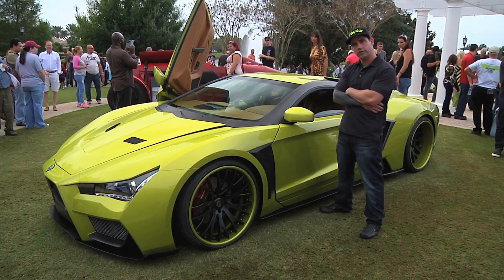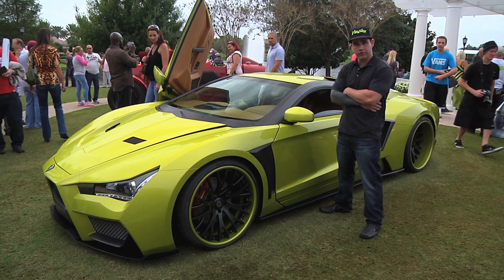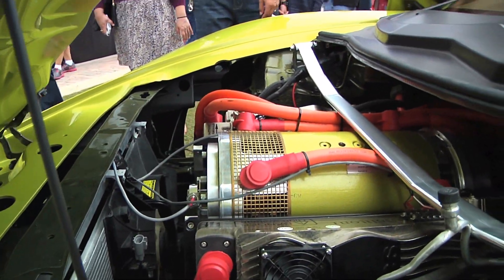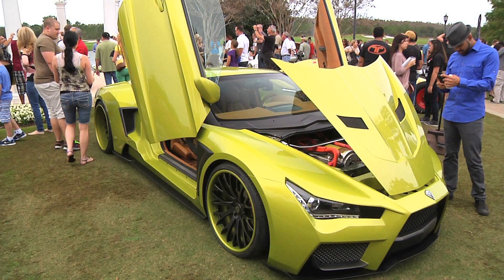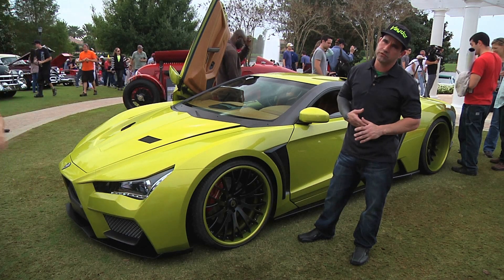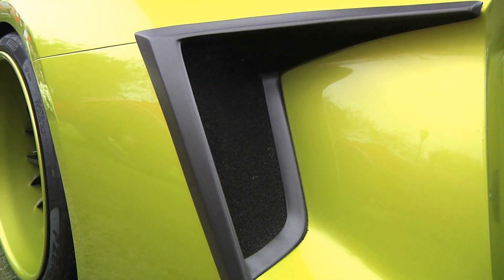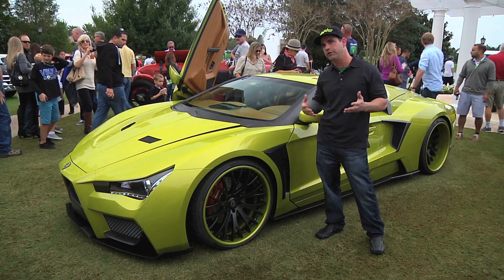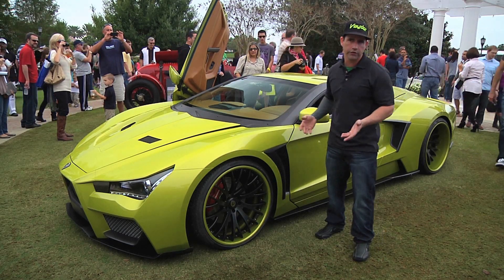Elec-trick SuperCar!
Pop the top off your Infiniti G35 and pop ON this exotic kit, then extract the gas engine and install a powerful electric motor and lithium-ion batteries for a custom Elec-trick SuperCar that's a one-of-a-kind.  Can you use 600+ lb-ft of torque?  Less expensive that you think!